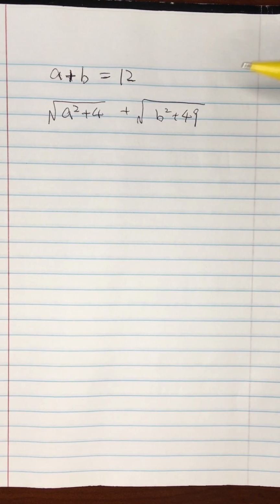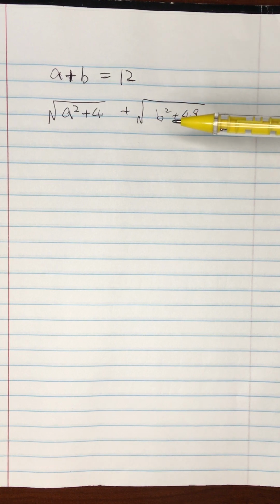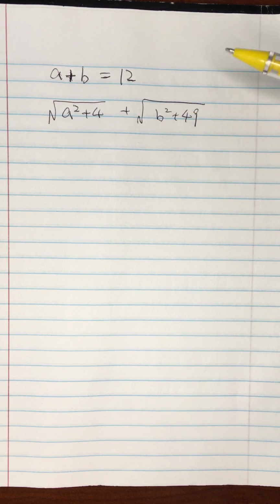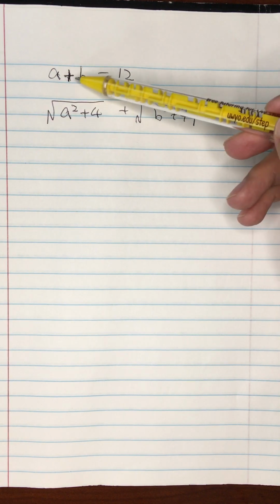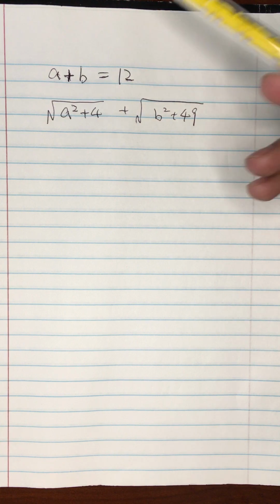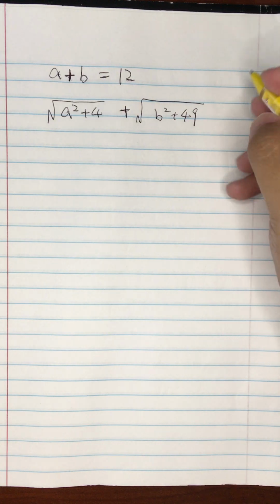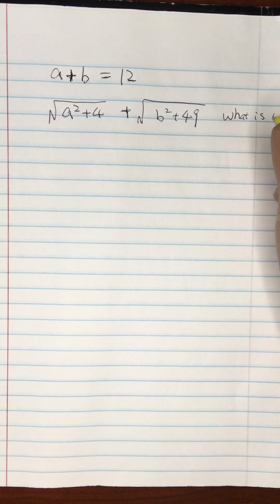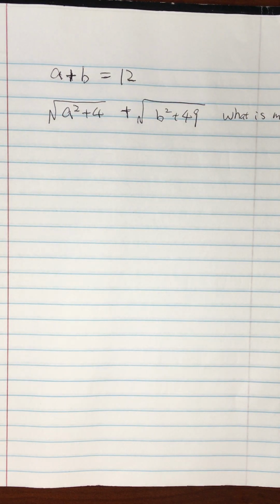Graphic solution to an algebra question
Algebra problem solved using geometry